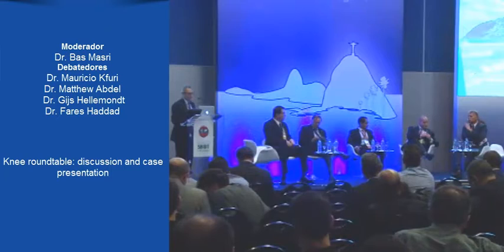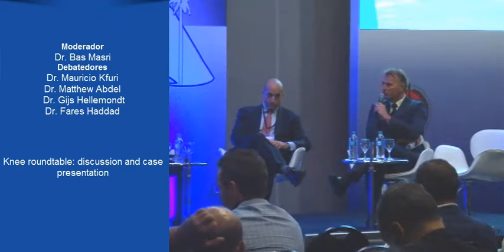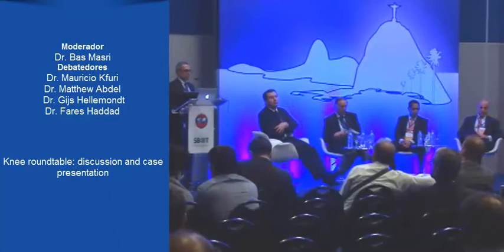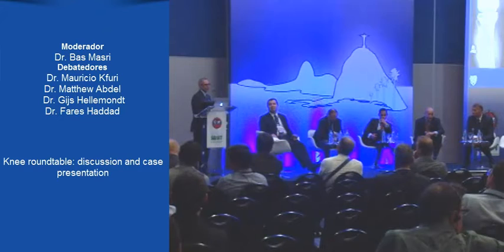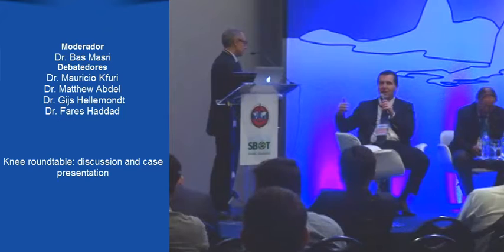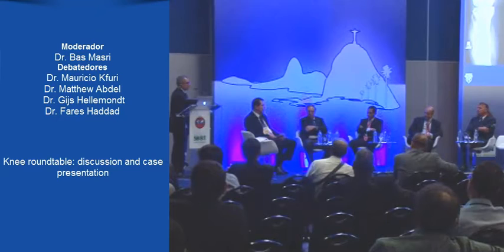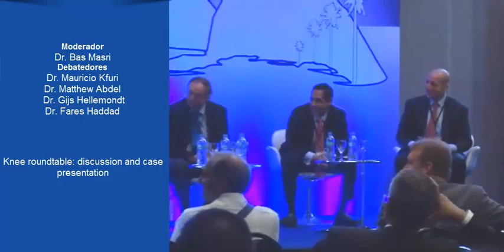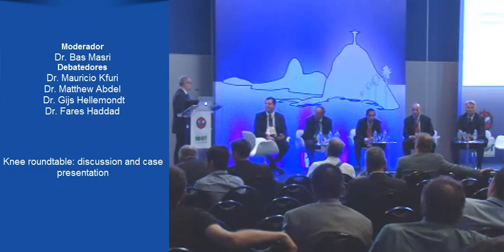KNEE ROUNDTABLE: DISCUSSION AND CASE PRESENTATIONS - AO RECONSTRUCTION SYMPOSIUM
Bas Masri (Canada) et al